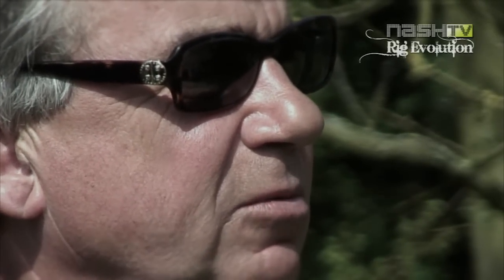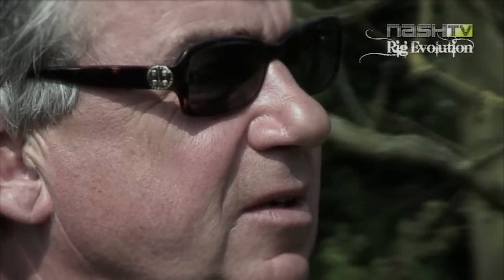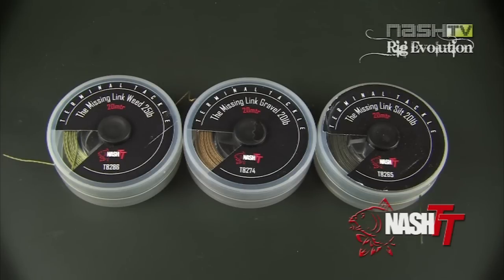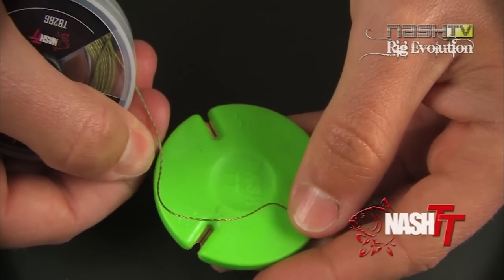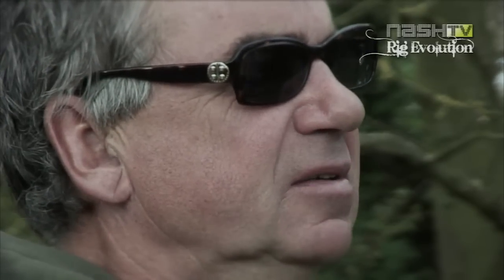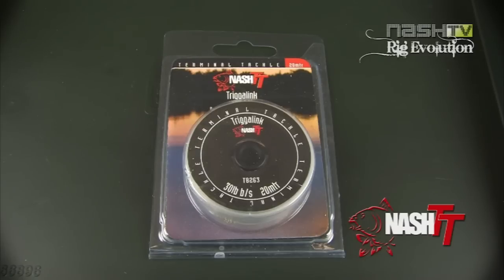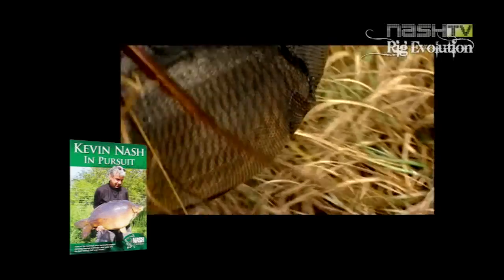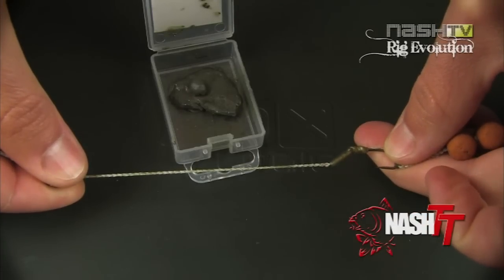NASH TV - RIG EVOLUTION DVD - CHAPTER 6 - HOOK LINKS - KEVIN NASH - BIG CARP RIG HISTORY!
Chapter 6 - Hook Links

Watch the legendary Kevin Nash in this recently released FREE DVD from Nash. Featuring 12 chapters of Kevin Nash on the history of the modern carp rig. Get Kevin's unique story and how his development of the deadliest carp rigs around shaped his angling career for him to become one of the most successful carp anglers of all time.